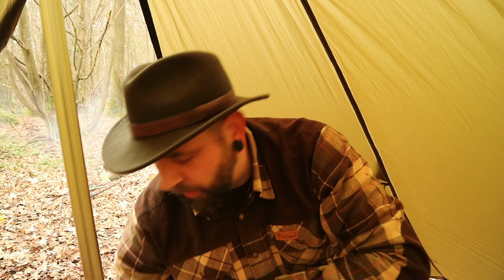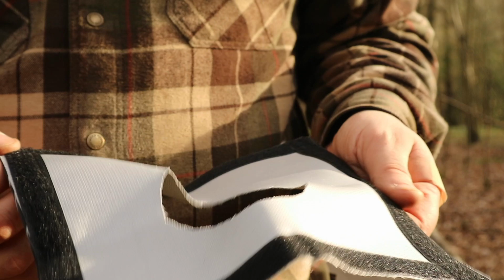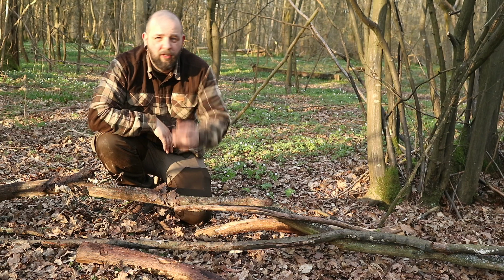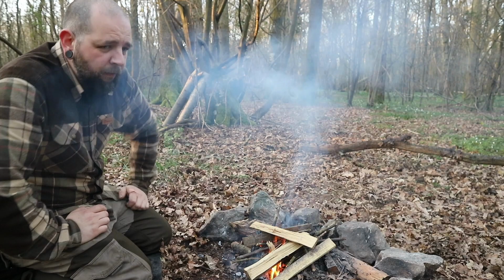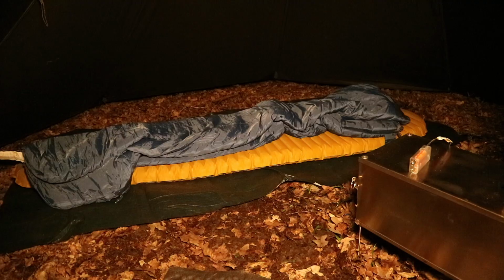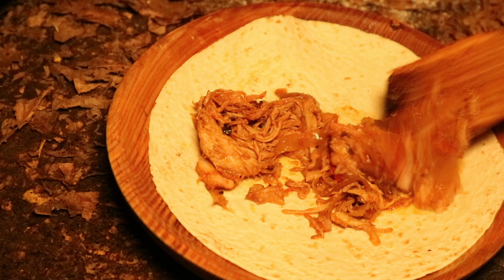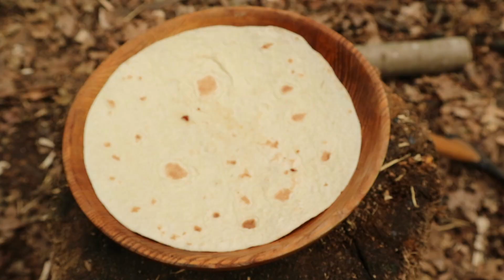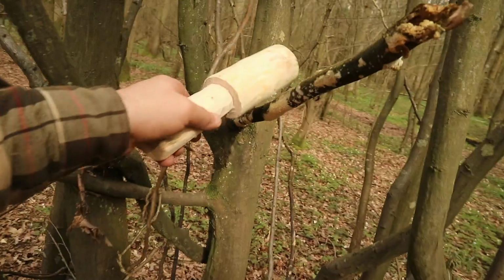Hot Tent Bushcraft Camping - Tripod Tent Support & Pulled Pork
A night in a new woodland Hot tenting in the smokey hut with titanium Wood burning Tent Stove and Dutch Oven Pulled Pork:
EXPAND FOR LINKS AND DETAILS:

Dutch Oven

UCO Sprout Lamp

Tent Stove